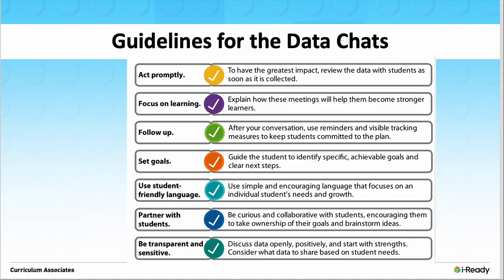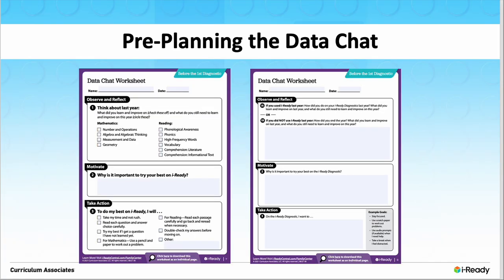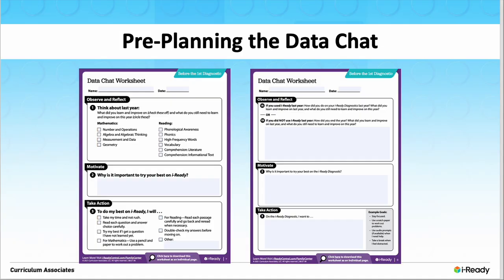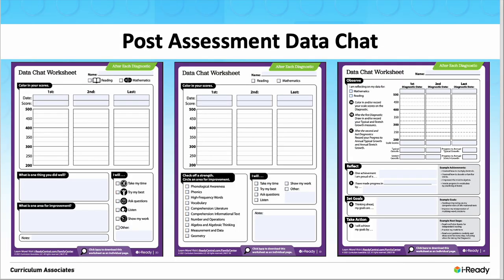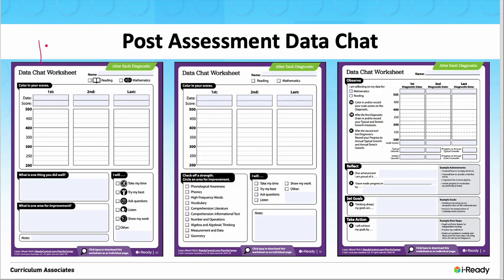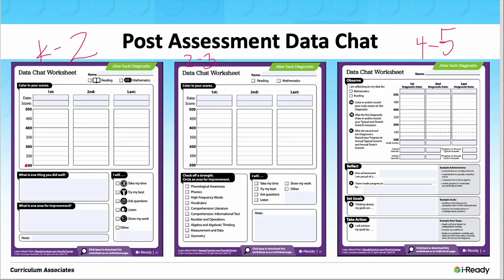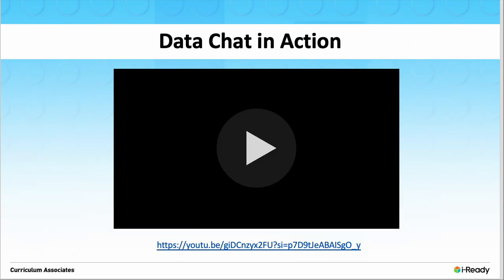iReady Data Chat Staff PD